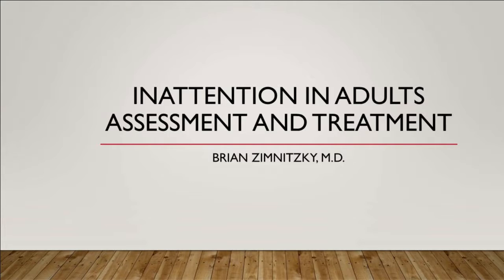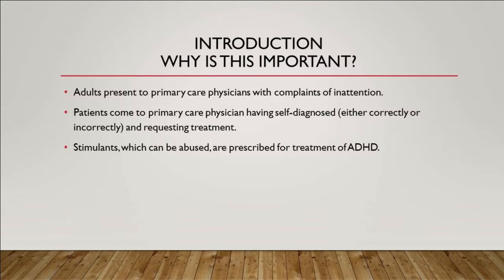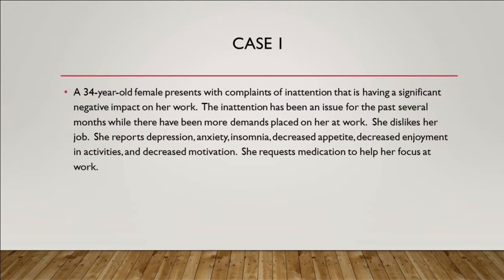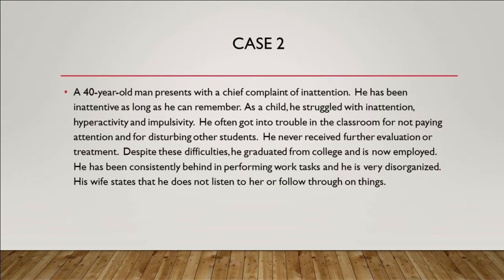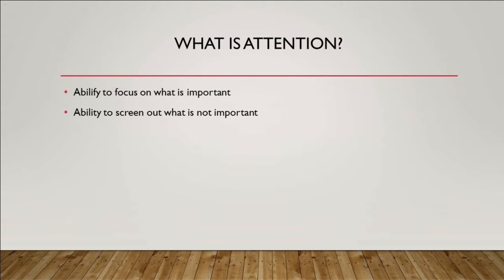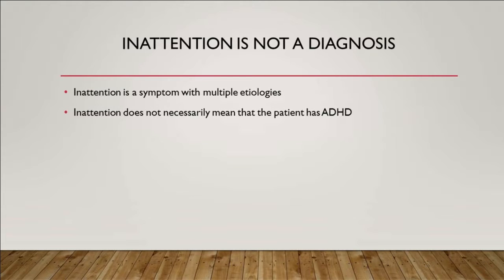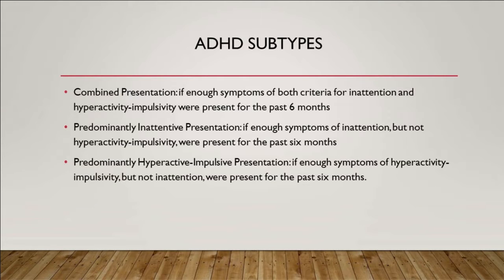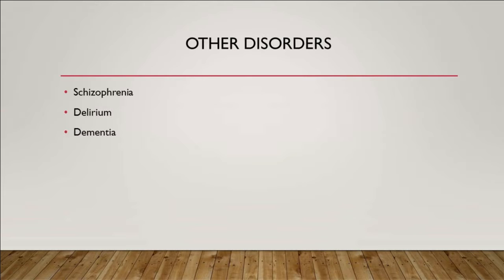Inattention in Adults: Assessment and Treatment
Educational video made available by the Southern Medical Association.
Please support our mission to Improve quality of health care through education by joining or making a contribution to our research and education fund.